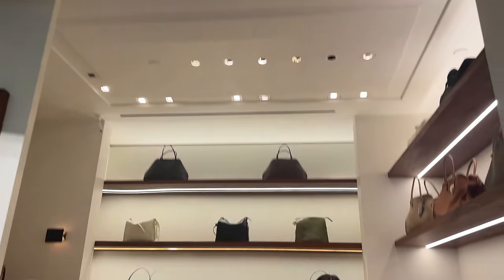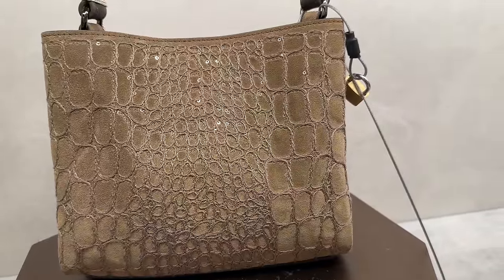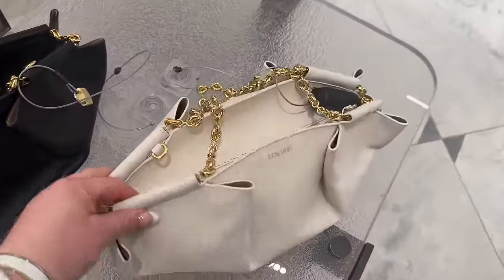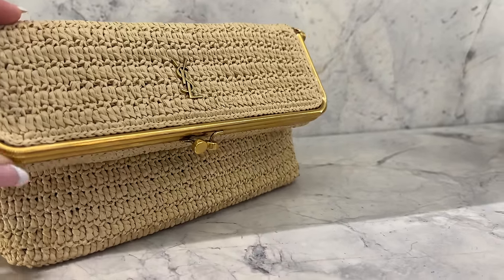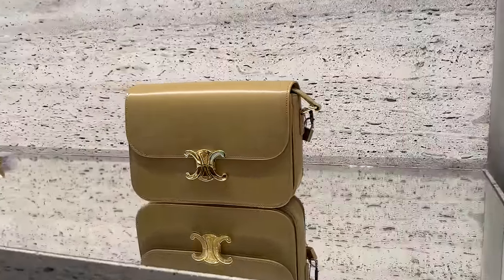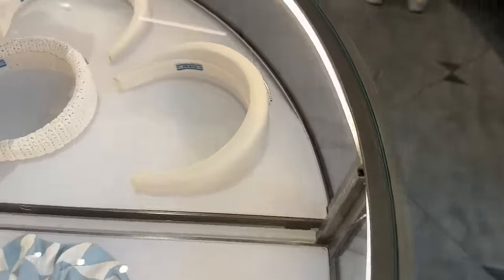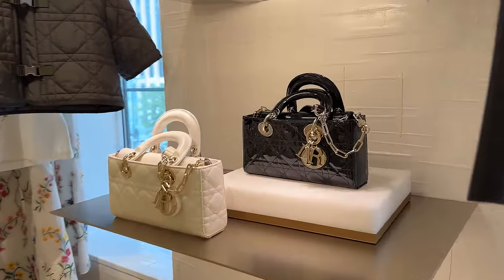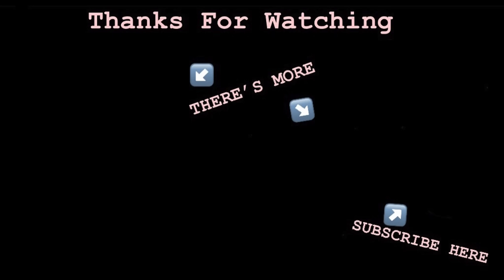QUIET LUXURY 🤫 NEW YORK Luxury Shopping Vlog BRUNELLO CUCINELLI→THE ROW→LORO PIANA→ALAIA→GOYARD MORE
00:00 - 01:46 The Row
01:46 - 03:13 Alaia & Brunello Cucinelli
03:13 - 04:53 Bottega
04:53 - 07:10 Loewe
07:10 - 07:35 Goyard
07:35 - 08:23 Saint Laurent
08:23 - 12:08 Celine
12:08 - 12:57 Prada
12:57 - 13:20 Boyy
13:20 - 14:16 Fendi
14:16 - 14:44 Luxury Shopping
14:44 - 16:17 Dior
16:17 - 17:13 Loro Piana
17:13 - 18:04 Valextra

Luxury fashion
Luxury shopping
New bag
Trends
Luxury Shopping Luxury Haul
Luxury Unboxing